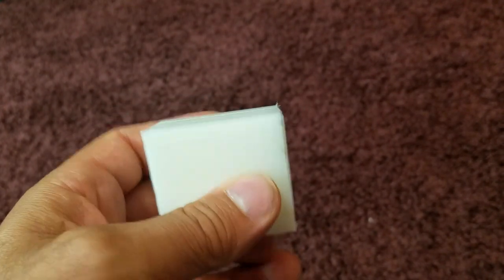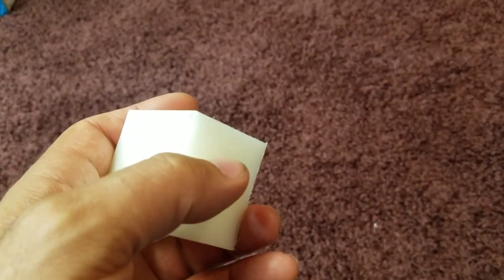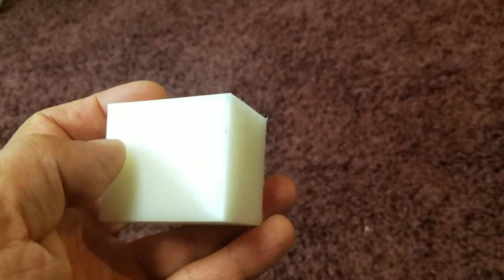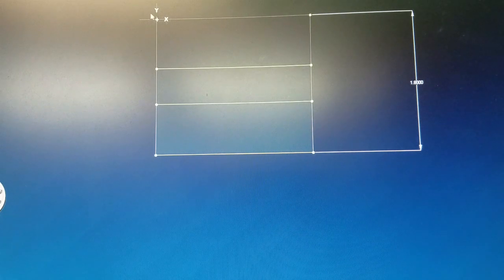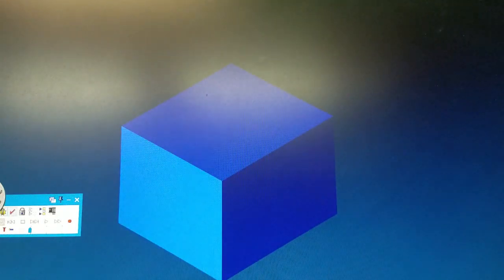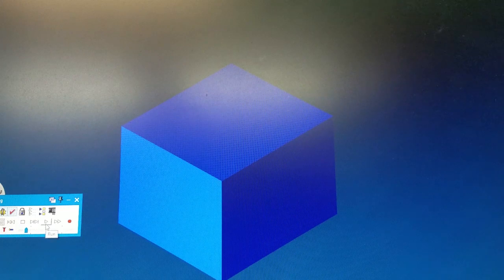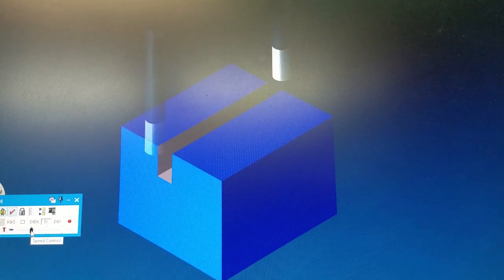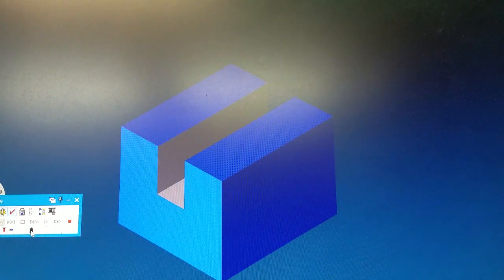QUICK SLOTTING VIDEO ON THE PM-25MV